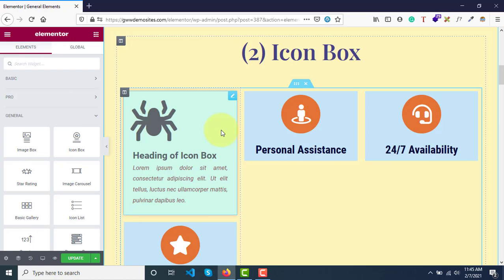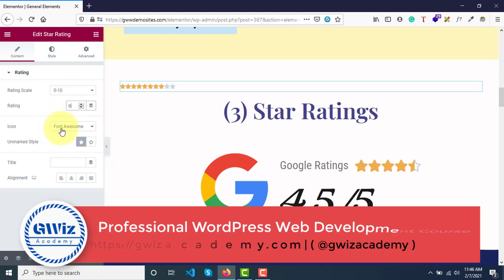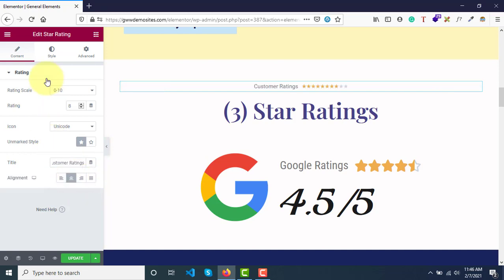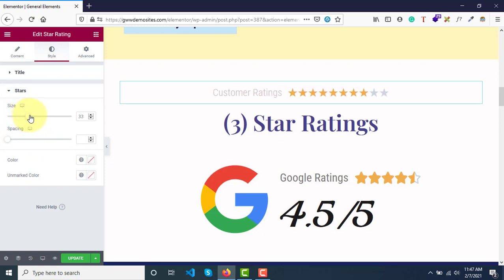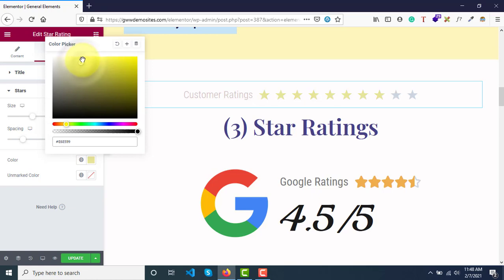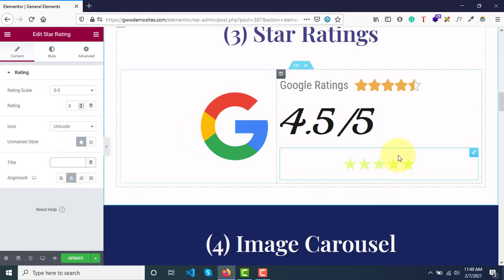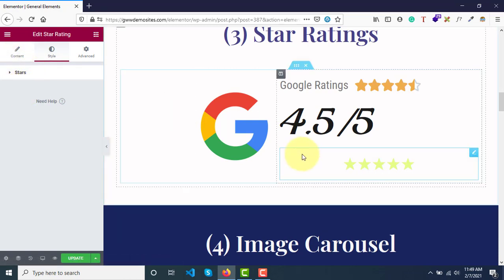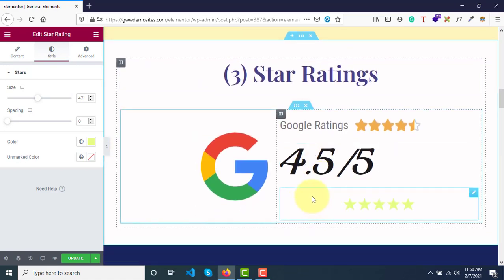Elementor Star Ratings Widget | How to create star ratings on Website using Elementor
Hey, Awesome ppl! In this video, I will show you how you can quickly add Start Ratings to your WordPress websites quickly using Elementor's Start Rating Widget.

If you are a WordPress Web Developer or a Freelance developer learning this skill is going to skyrocket your web development/freelancing business.

( This video is a part of my Latest course on Complete WordPress Web development, I thought few videos from the course can be Independently consumed by everyone and has to be free so have made a complete playlist of few important topics on Elementor and Its Widgets tutorials )

Timestamps
0:00 - Introduction to elementor star ratings widget
0:22 - How to insert elementor star ratings widget?
0:32 - Available options on elementor star ratings widget
0:58 - Styling options on elementor star rating widget
3:56 - What are the advance options available with elementor star rating widget?

You can support our channel and help us create more of these free tutorials for you by opting to buy any of the following themes or plugins when you need one for your projects :)

Get any of my Pro Courses for FREE... :)
when you get software from the below links